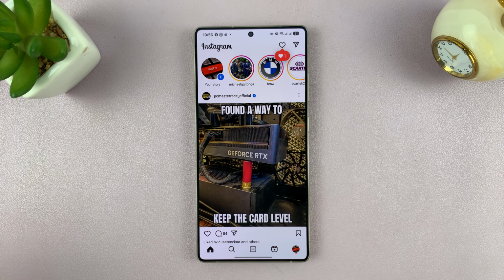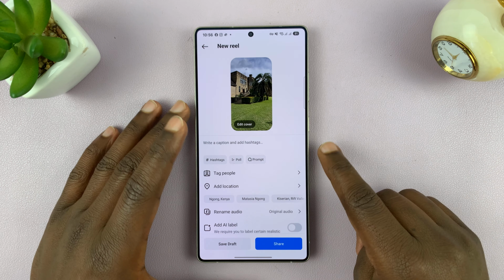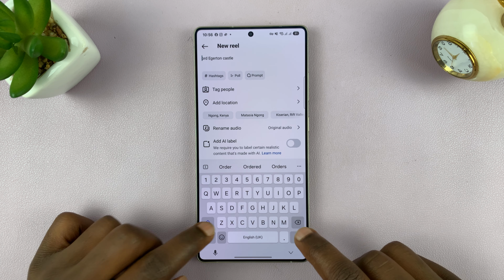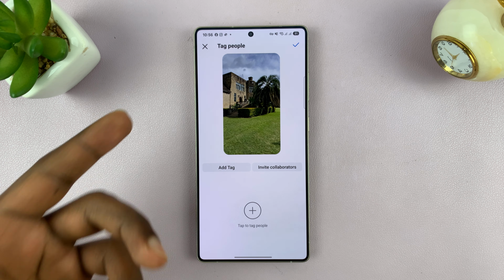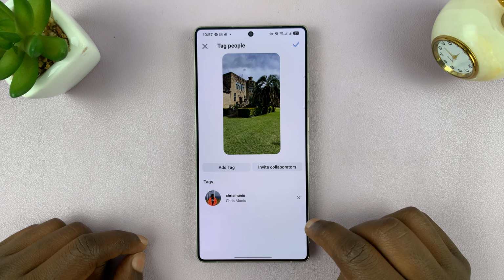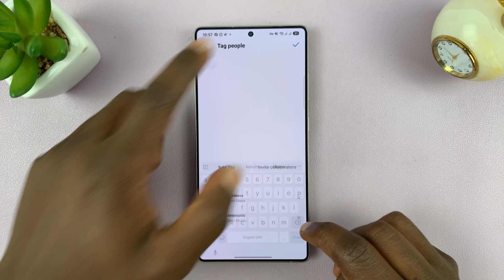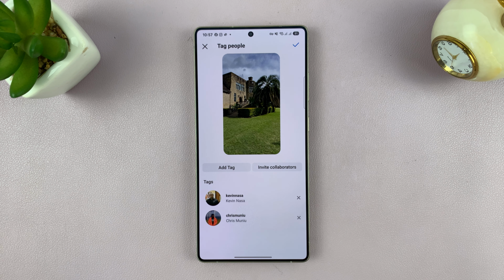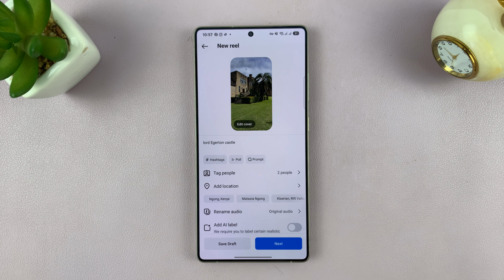How To Tag People On Instagram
I’ll show you exactly how to mention someone on YouTube whether it’s to give a shoutout, tag another creator, or increase engagement.

how to tag someone in your video title, description, and even in the comments step by step.

How To Mention People On Instagram
Tap the + icon at the bottom center (or top-right for some versions) to create a new Post
Choose the photo or video you want to upload, then tap “Next” until you reach the caption or editing screen.
On the caption screen, tap “Tag people”. Tap anywhere on the photo or video, then search for the username of the person you want to tag. Select their profile from the list.
After tagging, tap “on the check mark”, finish your caption or edits, and hit “Share” to publish the post or story.

Cell Phone Tripod Adapter